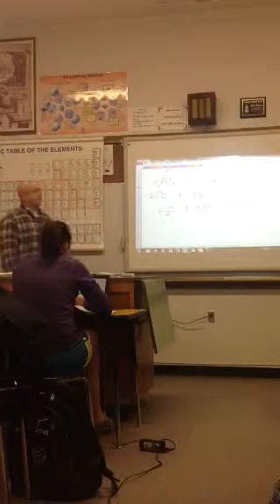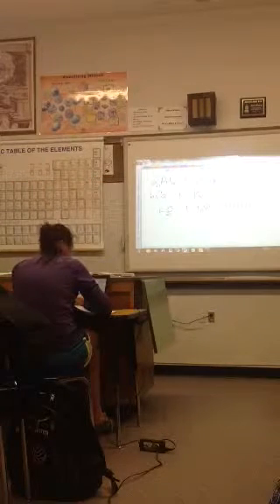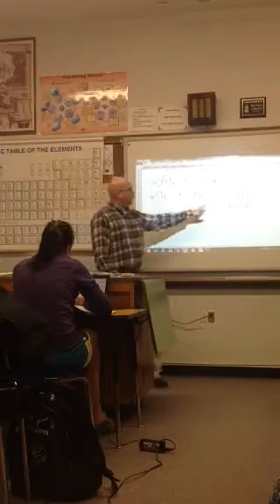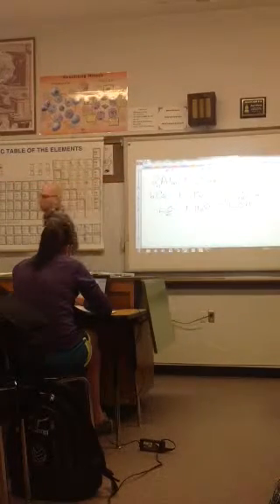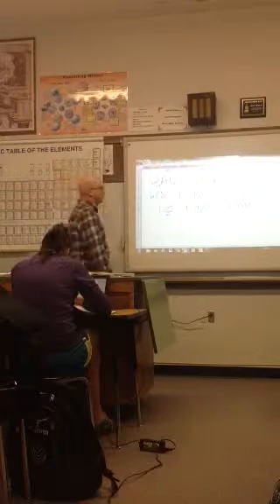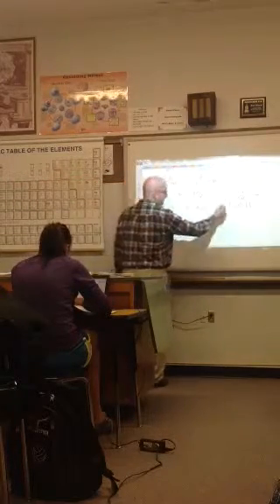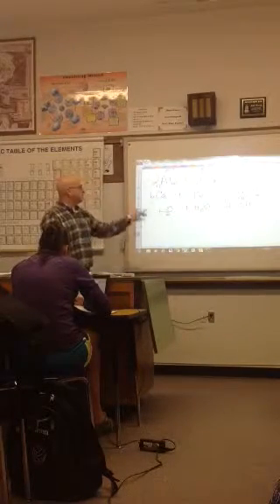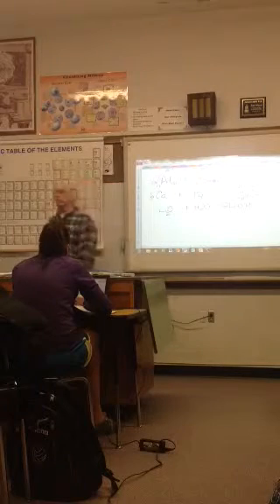Synthesis reaction lecture part 2